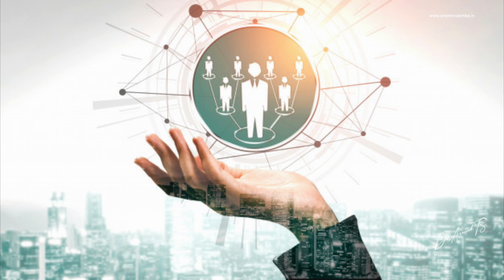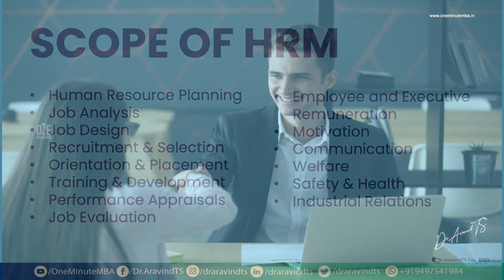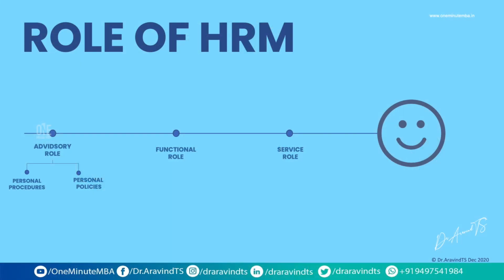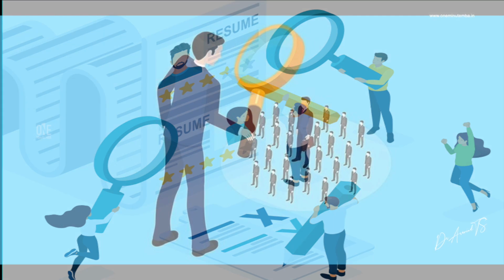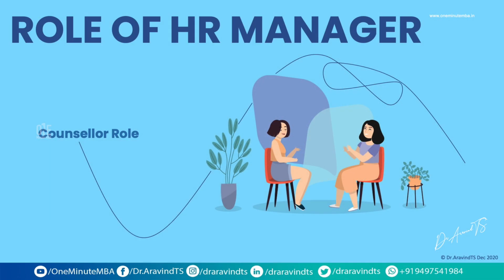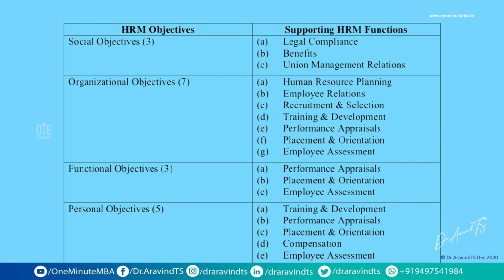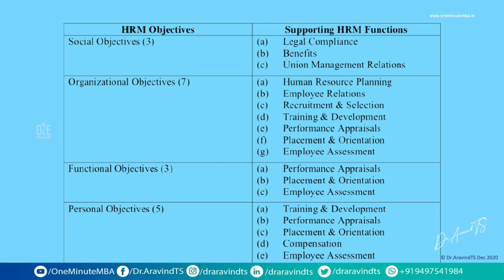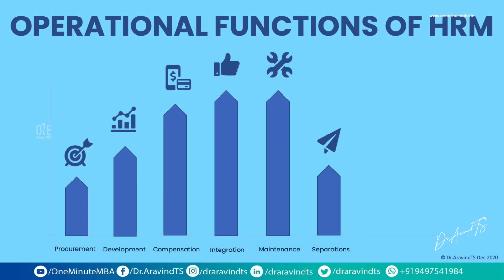Human Resource Management - Part 2 | Aravind TS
Human Resource Management - Part 2
In this video, I am Explaining about Human Resource Management. You will get the basic Idea on HRM and it function. HRM is the blood and flesh of every organisation.
00:09 - Introduction to HRM
52:09 - Scope of HRM
01:50 - Stages